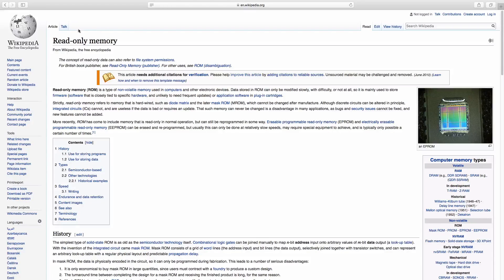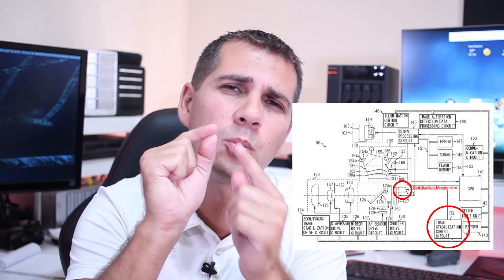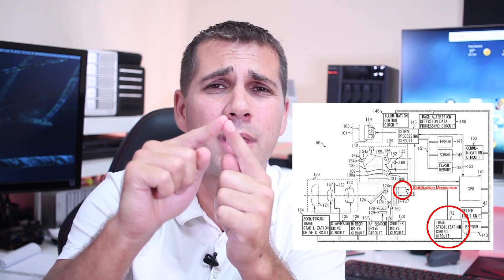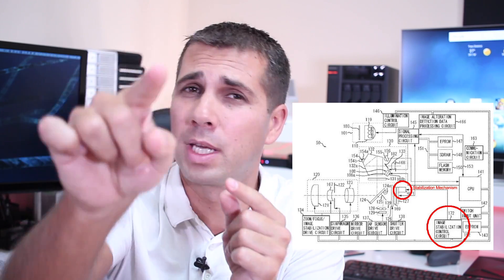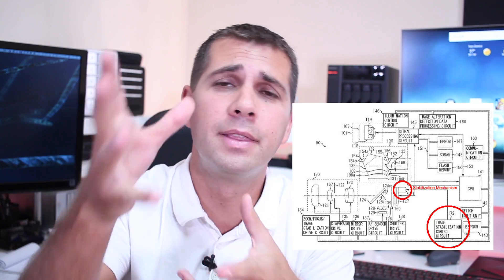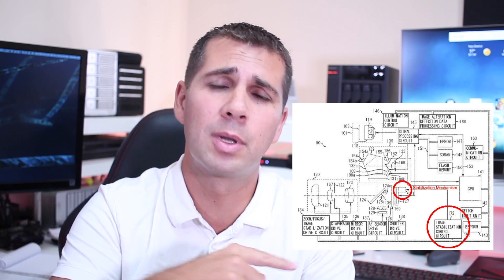WHAT IS THE MEANING OF ROM?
Episode 6: WHAT IS THE MEANING OF ROM?

In this series of videos we will try to help you to decide which is the Best Android TV Box for each one of us.

✅ SUGGESTED VIDEOS  ✅

✅ RECORDING GEAR: ✅